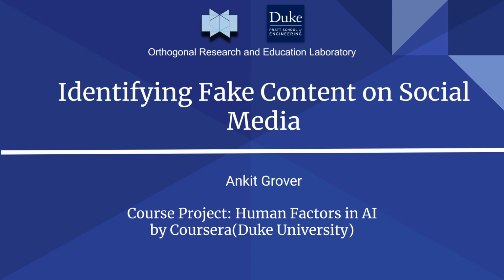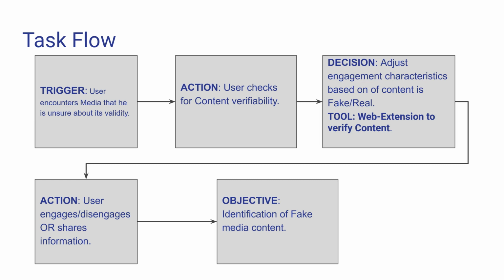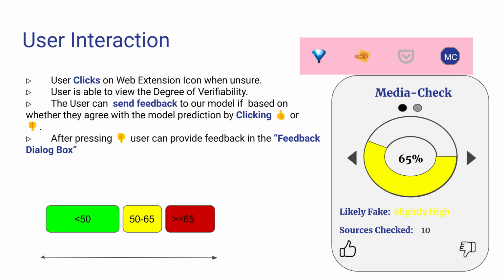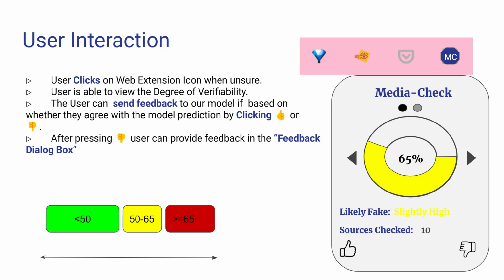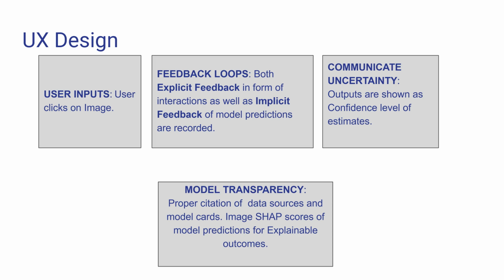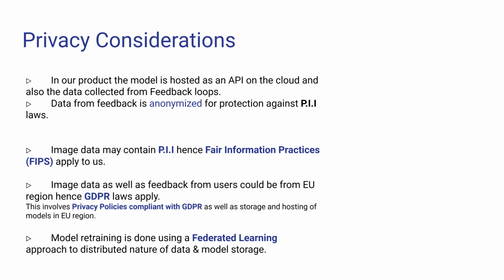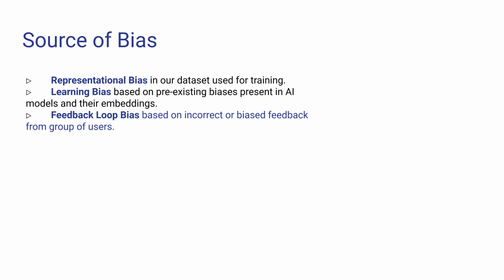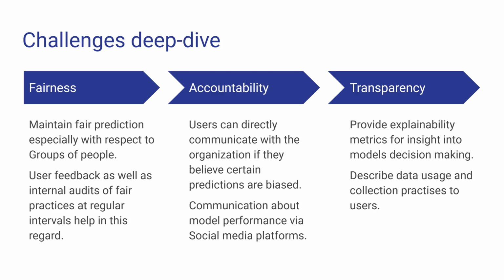Human Factors in AI | Identifying Fake Content on Social Media 🕵️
►RULES:
 here are the rules for submitting ur clips.
1.Not a montage
2.Unedited short clip
3.Max length of 1-2 minutes
4.No stolen clips for God's sake!
5.Share the clip if you are featured.
►THUMBNAIL CREDITS:
Mine